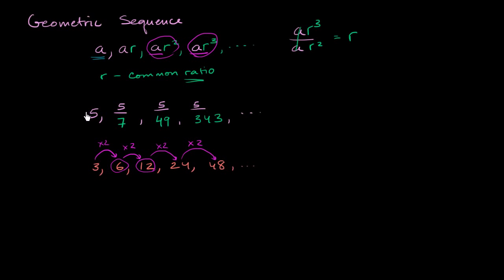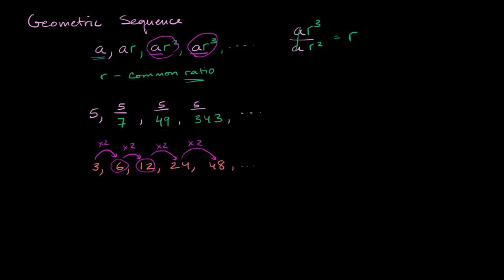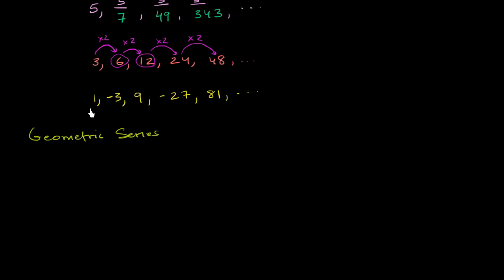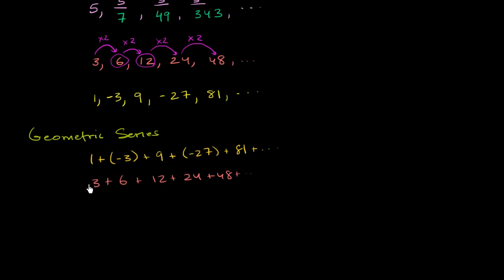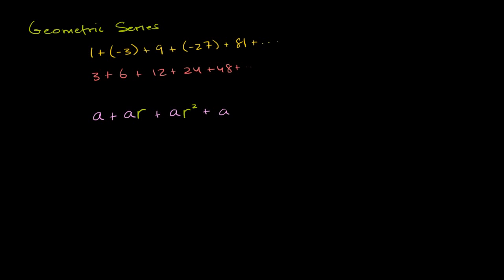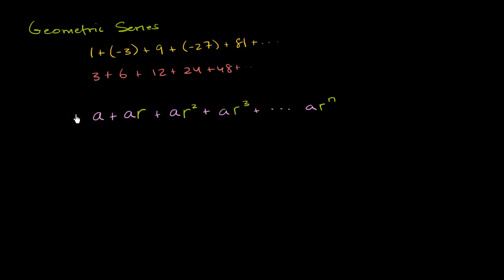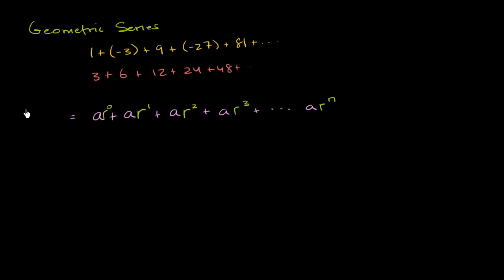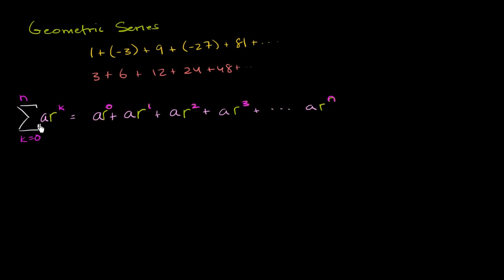Geometric series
Engineering,
Engineering Maths,
Physics,
Biology,
Maths,
Chemistry,
Mechanical,
Electronic,
Communication,
Diploma,
Classes,
Academy,
Rk Classroom,
MBA,
B.E
M.E
College
School
University